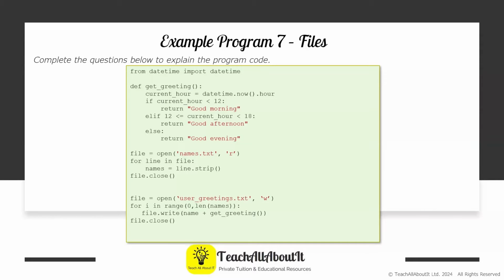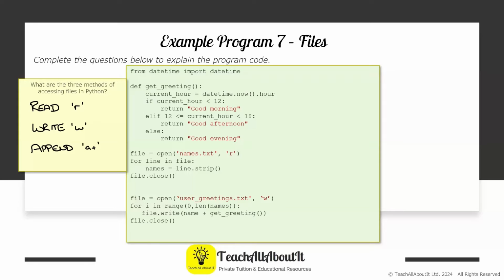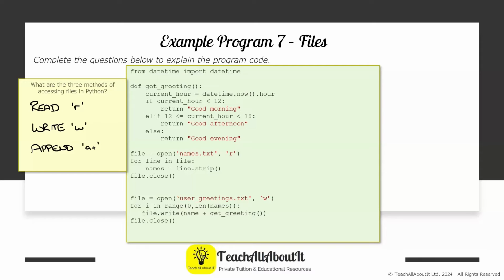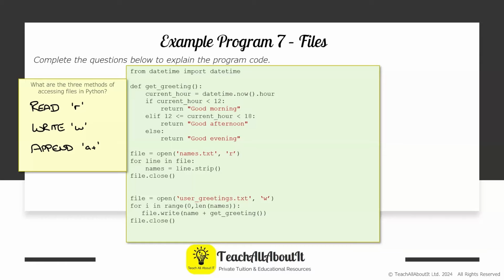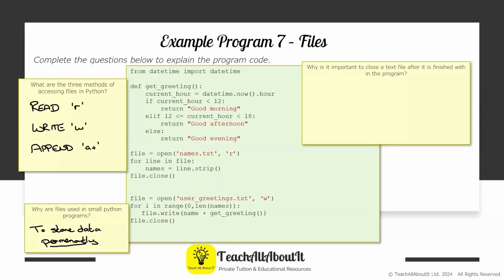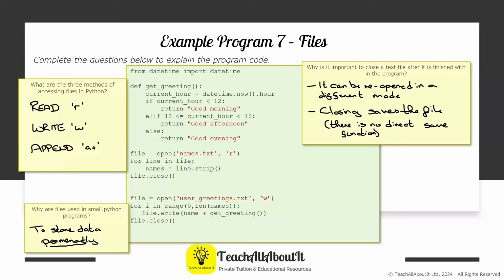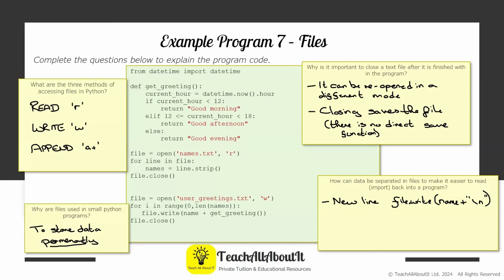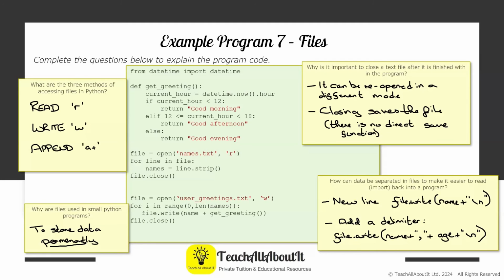Python Programming Revision - File Handling (for GCSE & iGCSE Computer Science)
👨‍💻 Unlock the Power of Python for GCSE & iGCSE Computer Science!
Revise key concepts with me in this concise Python revision tutorial, which breaks down inputs and outputs. This video is part of my comprehensive online revision course, created to help GCSE and iGCSE Computer Science students looking to recap on programming theory.

🌐 Expand Your Learning: To follow the full course or learn Computer Science with me, check out my

This helps me to continue to bring you free content, and if you have a topic you'd like covered, or have a question, please drop me a message in the comments!

🤝 Originally presented live in collaboration with @Tutorsandexams  : These programming revision sessions were originally presented in association with Tutors & Exams private exam centres.